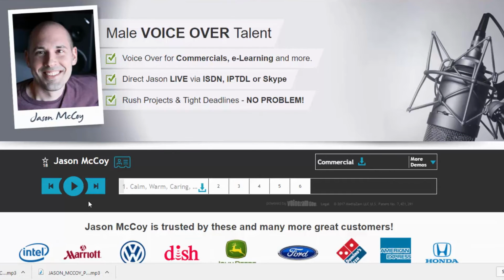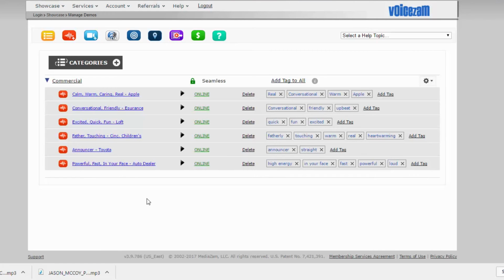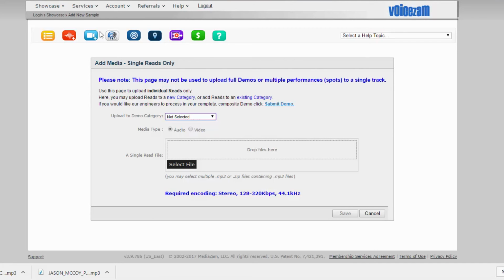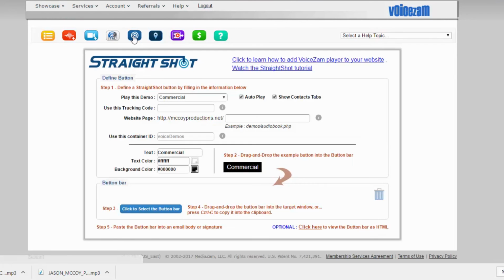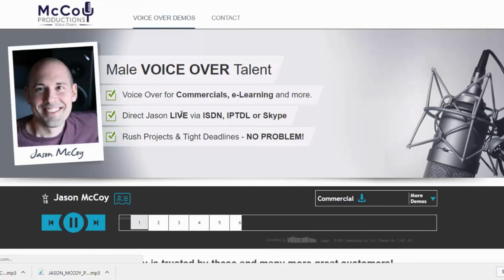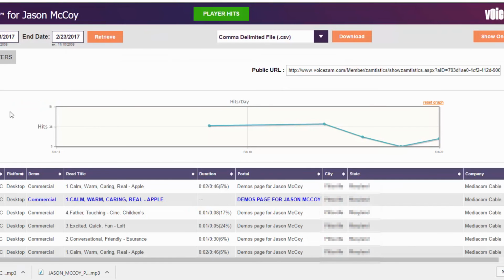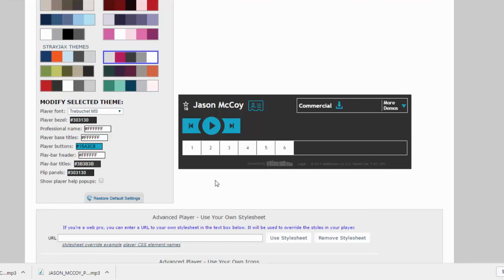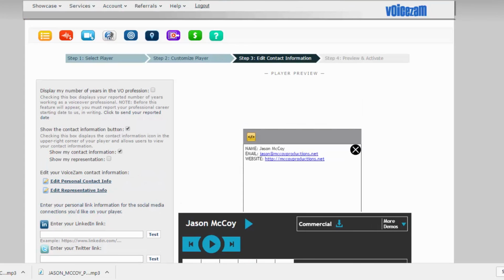VoiceZam Review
to read voice over acting guides.

to get the demo player for your website.